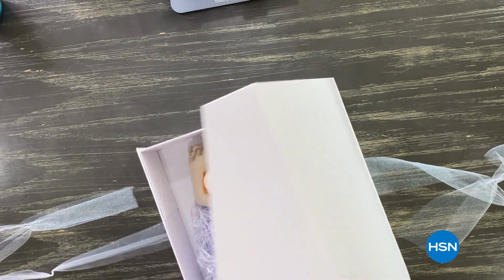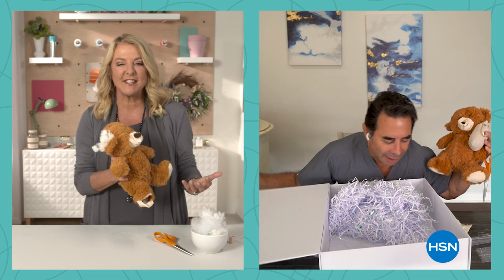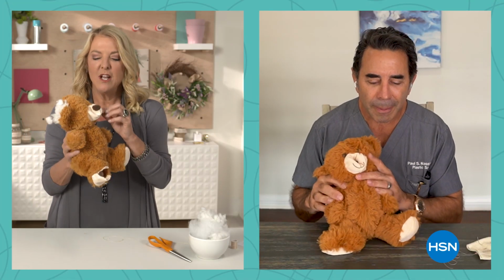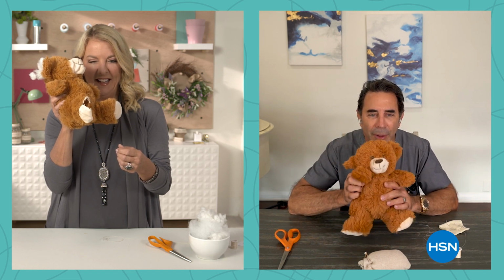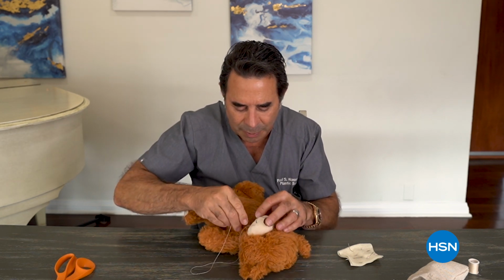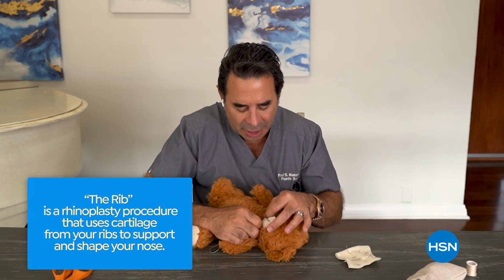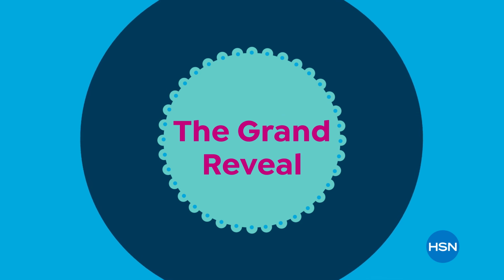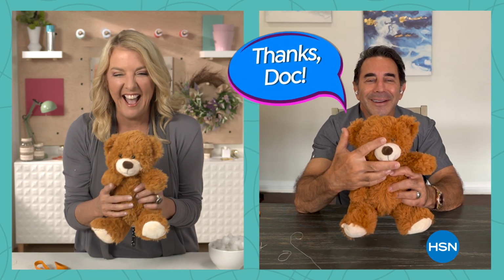Paul Nassif | Look Who's Crafting Now HSN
Let's get crafting with a BEARy special episode with Dr. Paul Nassif! With our guest surgeon, HSN Host, Sara Davies is teaching us how to repair your stuffed bear with some TLC! Her secret tip? Making sure the bear may benefit from a good washing before light repairs!

About HSN: Welcome to HSN. The spot with one-of-a-kind finds. And the place where you are celebrated every day for what makes you remarkable individuals. We provide the thrill of discovery and unique experiences you can’t find anywhere else with a great collection of uncommonly brilliant products from fashion and beauty to home, jewelry and electronics. HSN delivers the full immersive shopping experience no one else can.